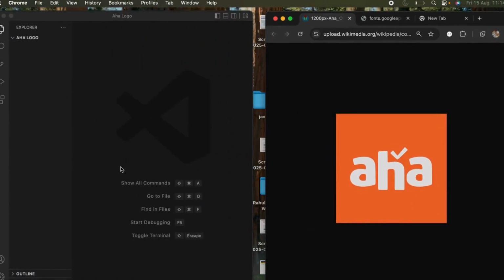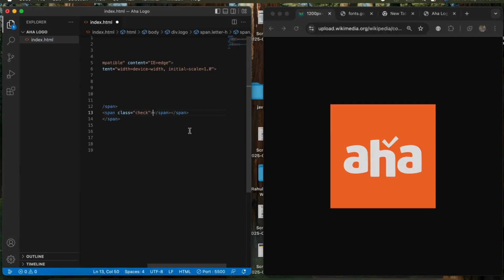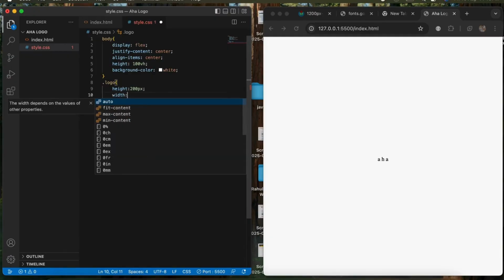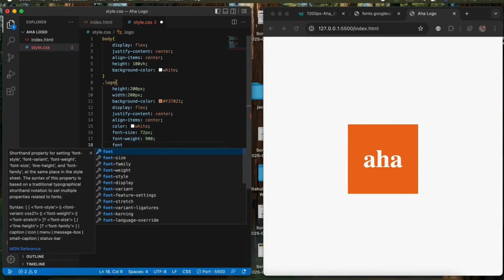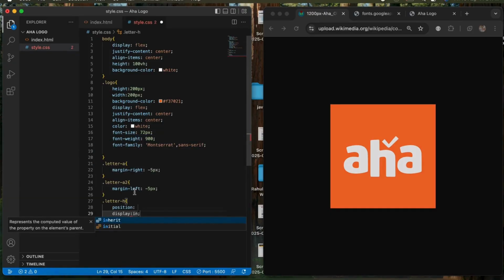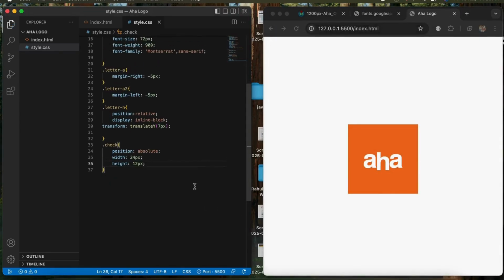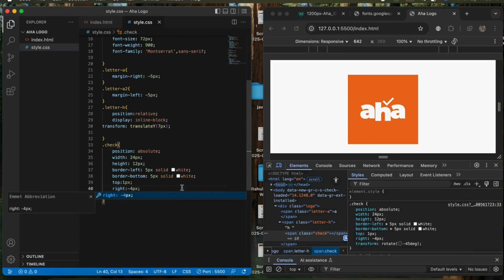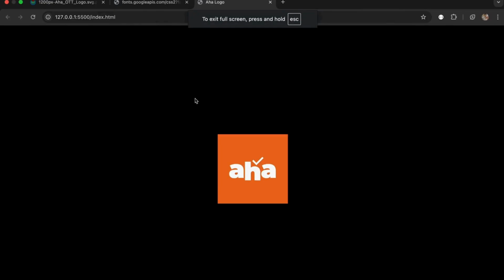How to Recreate Aha Logo with pure HTML & CSS for Beginners | Easy Tutorials | No.1 Programmer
Learn how to replicate the Aha Logo using only HTML & CSS
This project is a fun practice for beginners who want to improve their CSS design Skills and understand how to build logos and shapes with pure code

1.How to structure the logo in HTML
2.Styling techniques with CSS
3.Step-by-step logo recreation